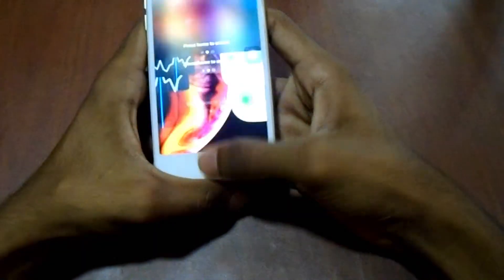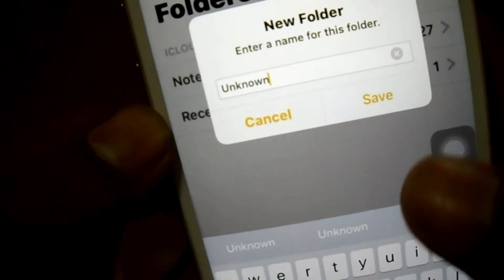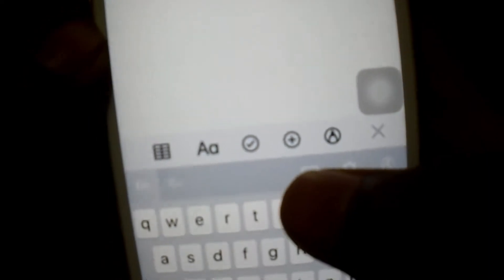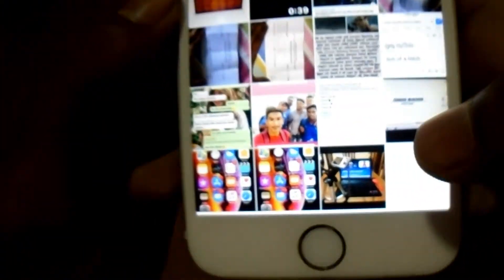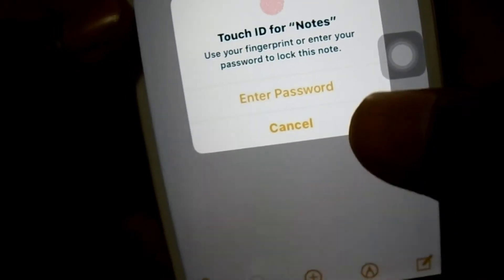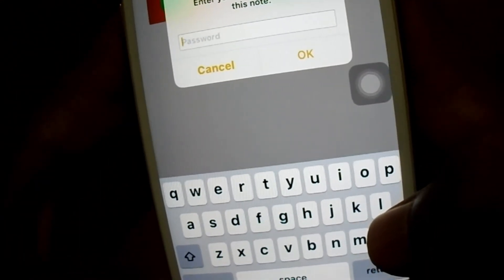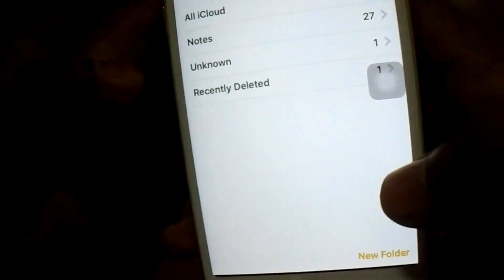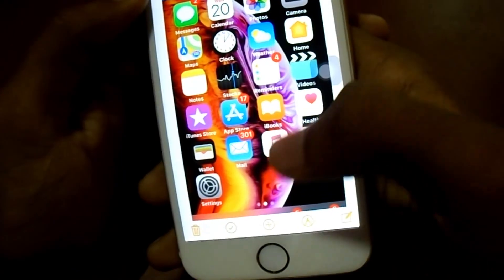How to Lock | Hide Photos On Iphone without using any apps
Original Background Video - Plexus Motion Background HD Video Loop for After Effects